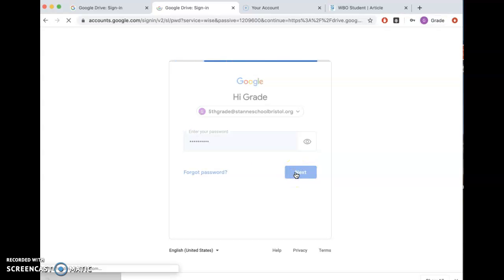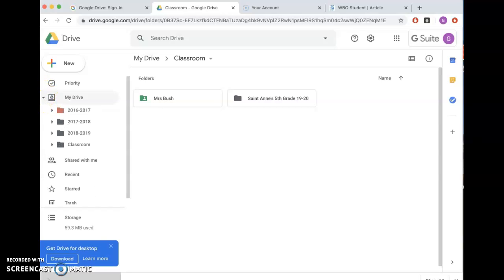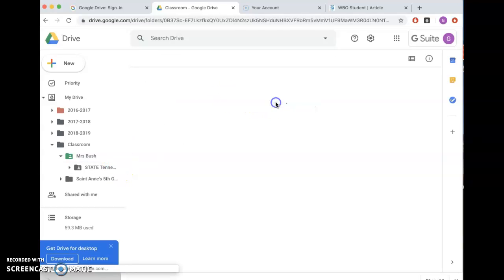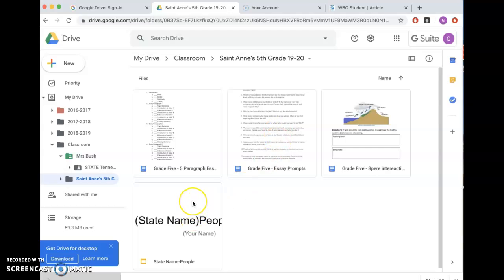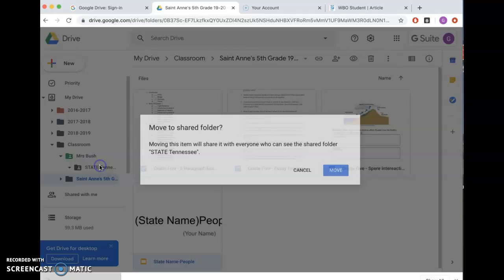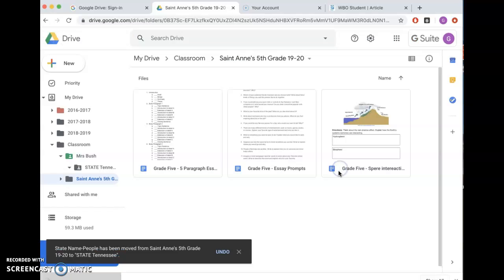Move template to State folders